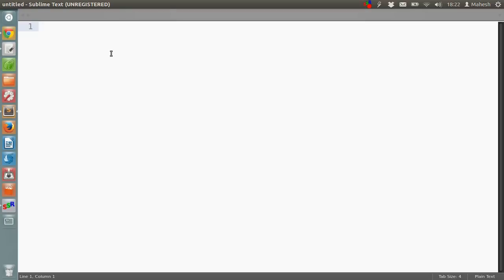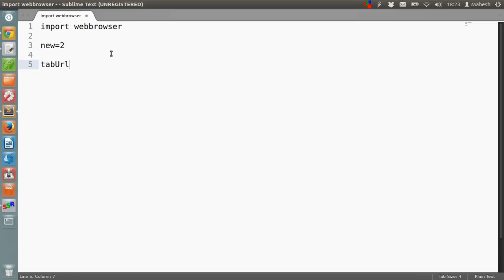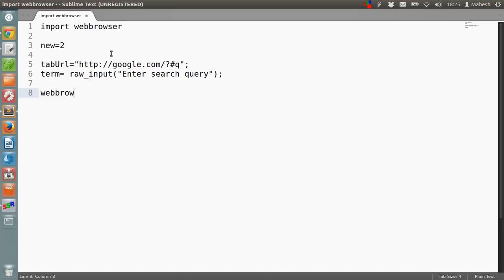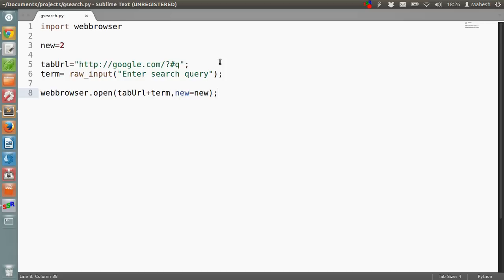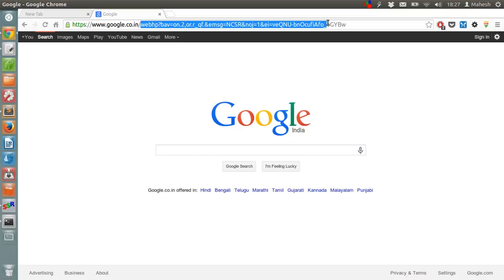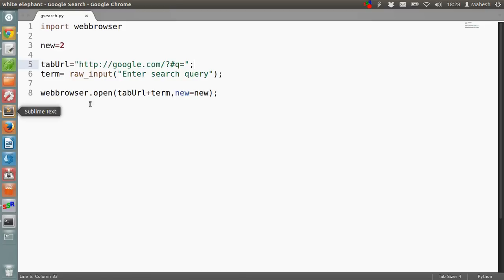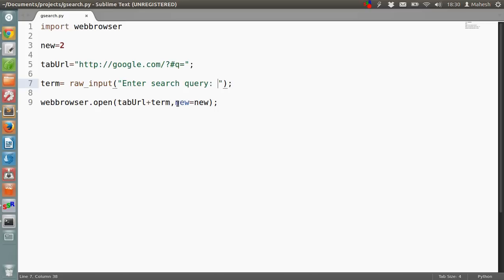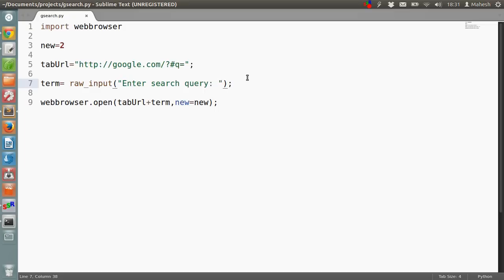Google Search Using Python Script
Google search using python Automation Scripting. You don't have to use Python API of Google Search for executing this script. All you have to do is enter the search query from the terminal and script opens new tab in browser taking you to the search page.